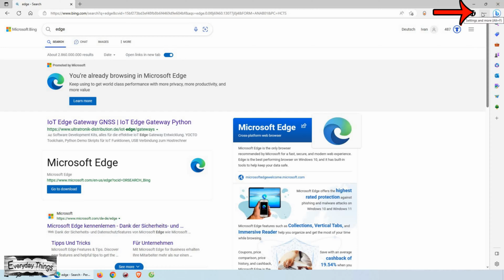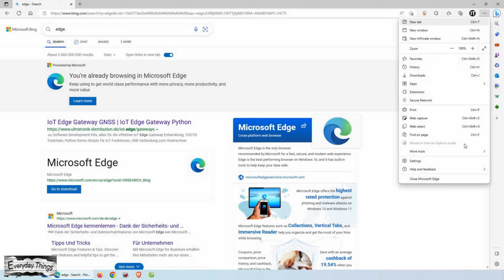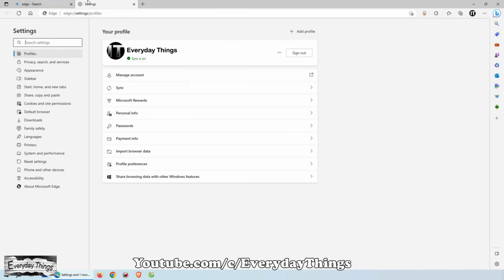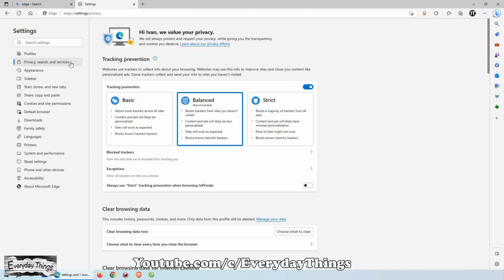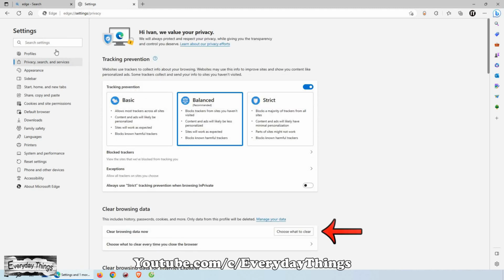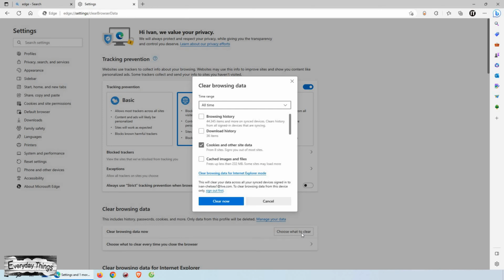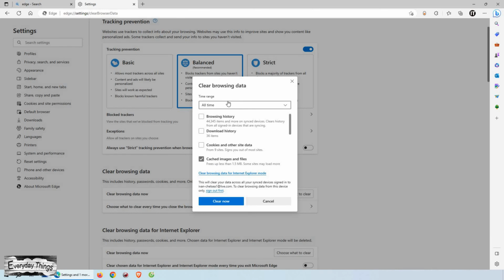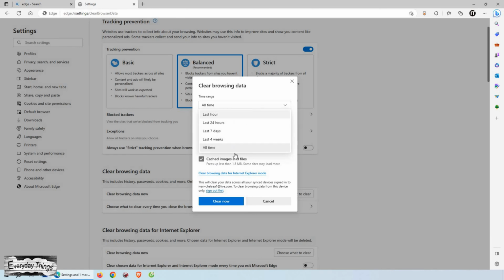How to Clear Cache in Microsoft Edge | Easy Steps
Is your Microsoft Edge browser running slow or displaying outdated content? Clearing the cache can help resolve these issues and improve your browsing experience. In this easy-to-follow tutorial, we'll guide you through the step-by-step process of clearing the cache in Microsoft Edge. Whether you're using Edge on Windows 10 or 11, these simple steps will help you clear the cache and ensure a smoother browsing experience. Say goodbye to cached files and enjoy a faster, more efficient Edge browser with our helpful guide.

DE
Cache in Microsoft Edge löschen | Einfache Schritte

Läuft dein Microsoft Edge-Browser langsam oder zeigt veraltete Inhalte an? Das Löschen des Caches kann diese Probleme beheben und dein Surferlebnis verbessern. In dieser einfachen Anleitung zeigen wir dir Schritt für Schritt, wie du den Cache in Microsoft Edge löschen kannst. Egal, ob du Edge auf Windows 10 oder 11 verwendest, mit diesen einfachen Schritten kannst du den Cache löschen und eine reibungslosere Browsererfahrung genießen. Sag "Tschüss" zu zwischengespeicherten Dateien und genieße einen schnelleren und effizienteren Edge-Browser mit unserer hilfreichen Anleitung.